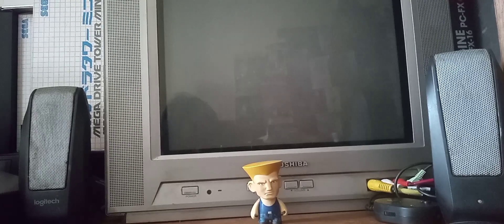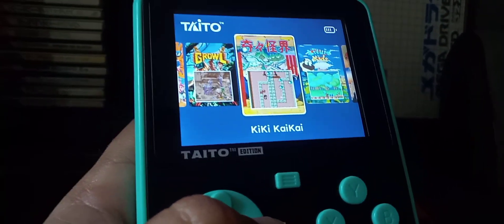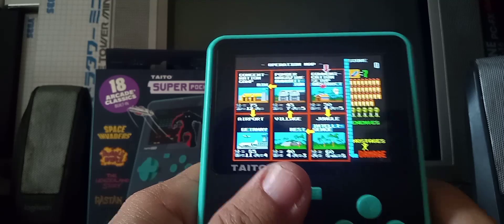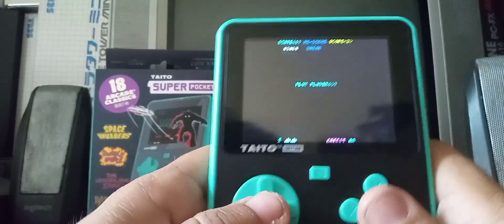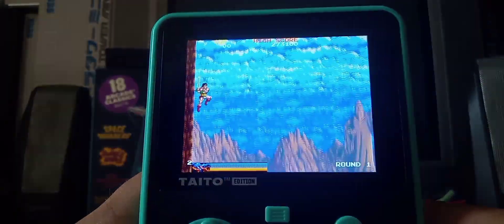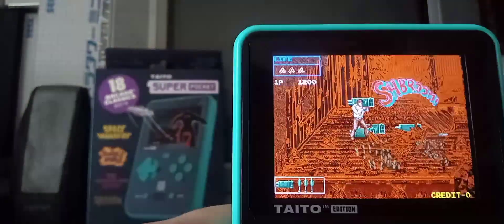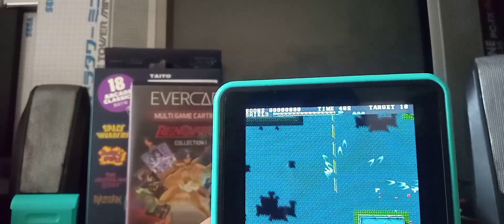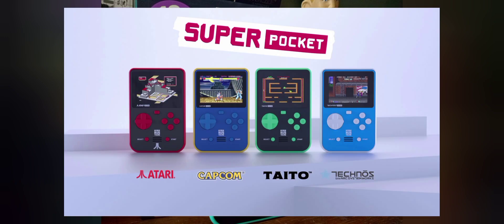EVERCADE - TAITO SUPER POCKET HANDHELD (UNBOXING & REVIEW)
This cute little thing is a cheap way to get into Evercade.